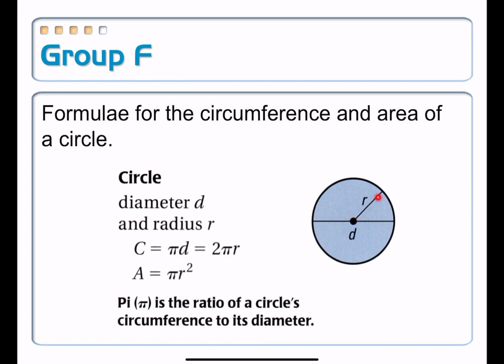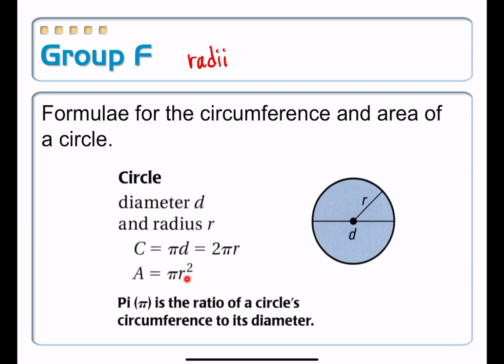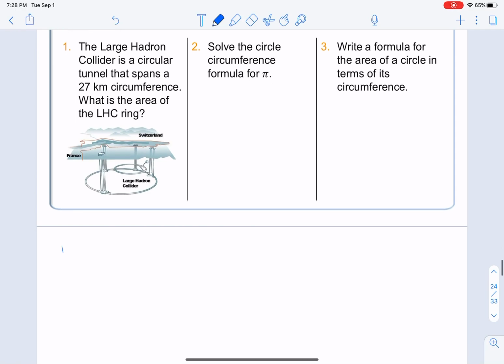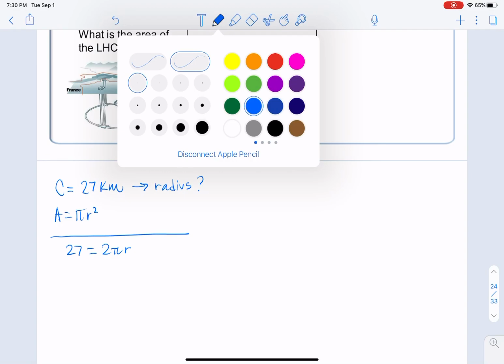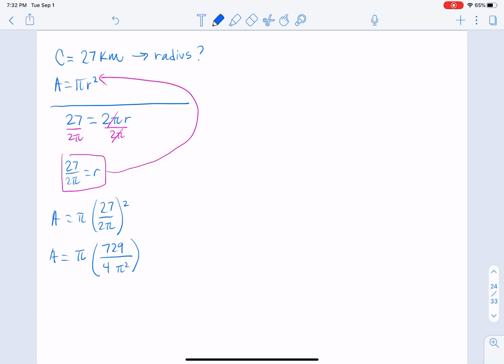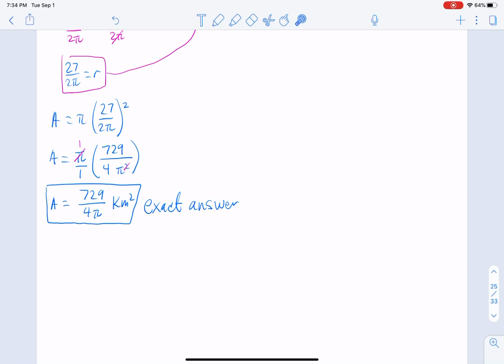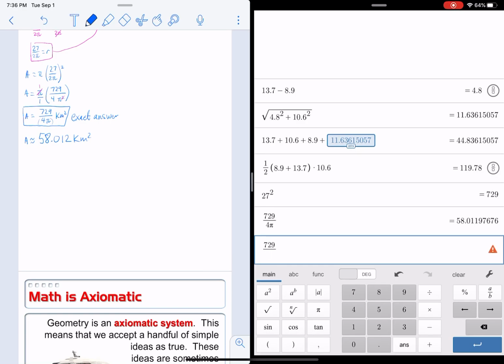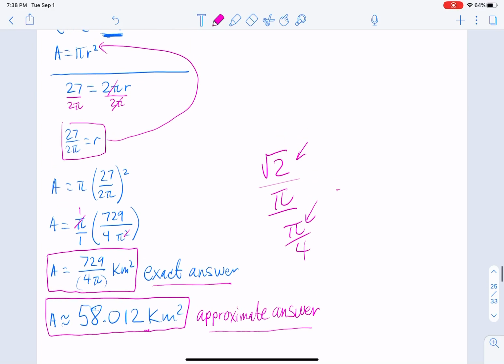Surfeit of Formulae, 11